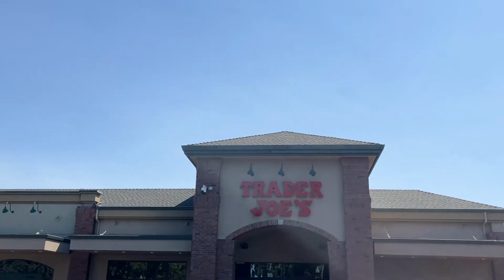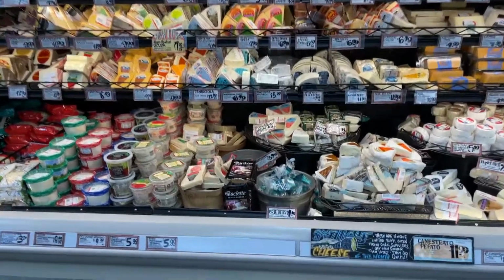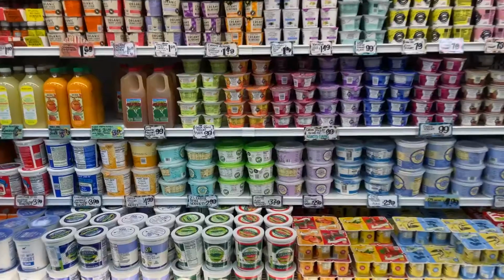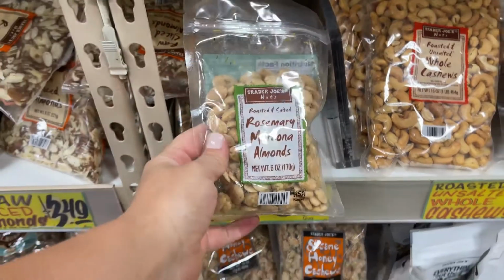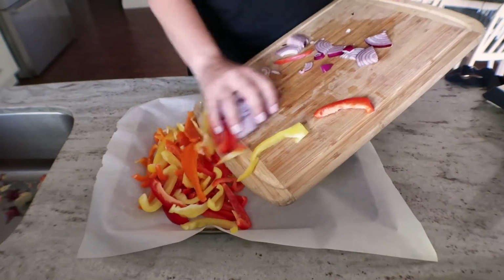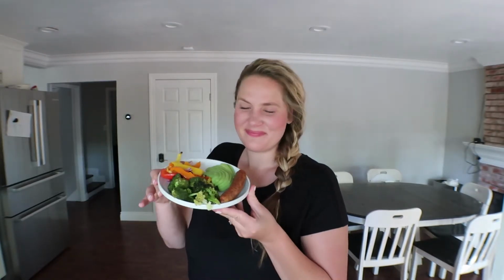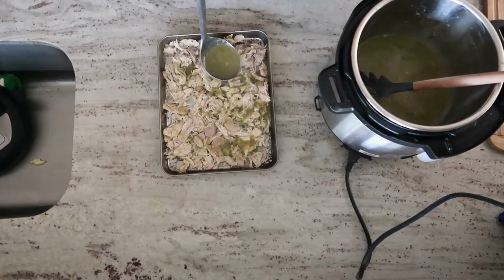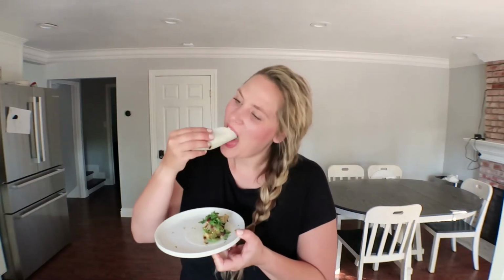Trader Joe’s Keto Snacks & Recipes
Looking to shop at Trader Joe’s for keto snacks and keto ingredients but not
quite sure what to buy? Get inspired before your next keto grocery haul with these Trader Joe’s keto snacks and keto recipes. We’ll walk you through the store to help you choose the best keto snacks available including cheeses, veggies, lunch meats, yogurts, crackers, nuts and so much more! We’ll also help you shop for top keto recipe ingredients for our new TJ’s inspired recipes. After you’ve bought some of the healthiest, cleanest, ketogenic items at Trader Joe’s we’ll show you how to whip them up into 2 keto friendly meals – a delicious sheet pan sausage and veggies option and crunchy, mildly spicy oh-so-amazing salsa verde chicken tacos! Our step-by-step recipes all feature Trader Joe’s keto snacks and ingredients and are packed with flavor. Our tasty recipes include fun and fresh ways to add extra protein to your meals, such as by adding Chomps beef jerky meat snacks into breakfast, lunch or dinner recipes, or as a really portable, high-protein snack. Grab a healthy bite to munch on, sit back and follow along as this video is full of mouth-watering keto snacks and recipe ideas that you won’t want to miss! Be sure to check out our blog on Trader Joe’s Keto Snacks & Recipes for even more information and tips!